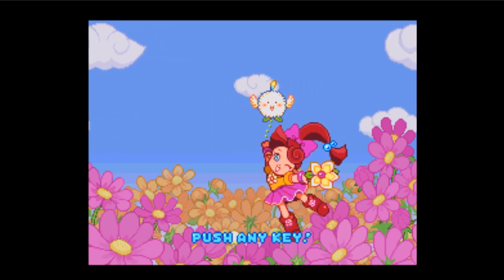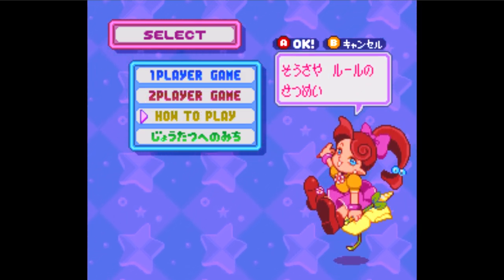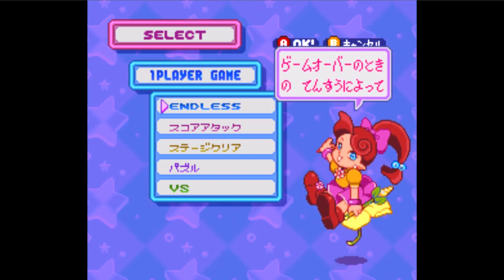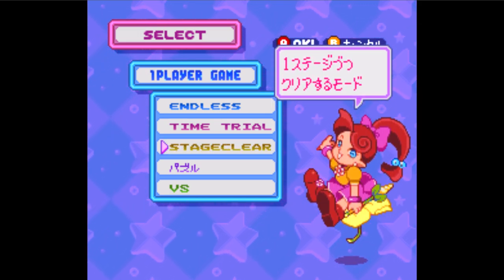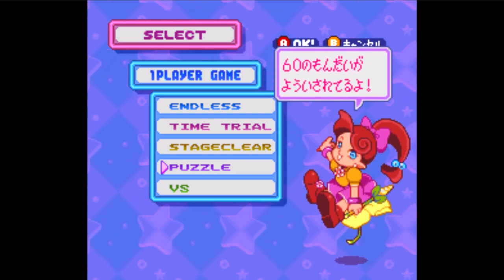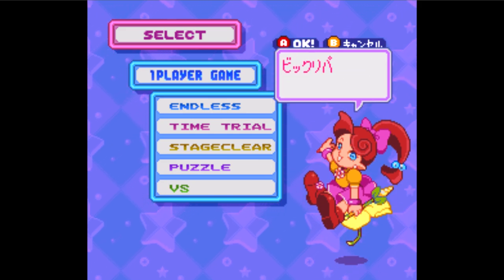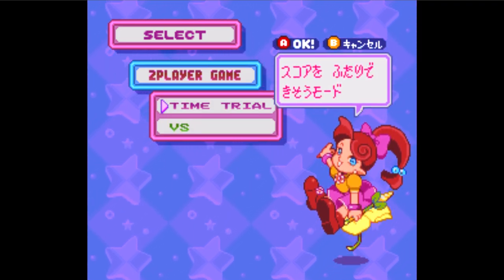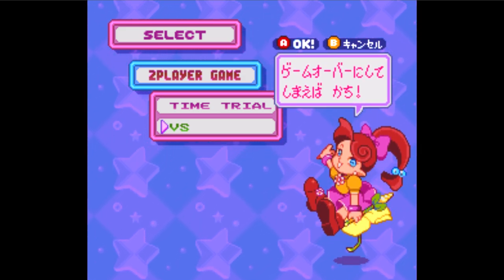Panel De Pon English menu translation.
Watch this video to learn about all the different modes in the free Panel De Pon game on the Nintendo Switch! Next video will be uploaded soon.